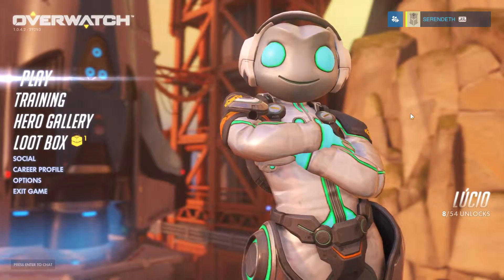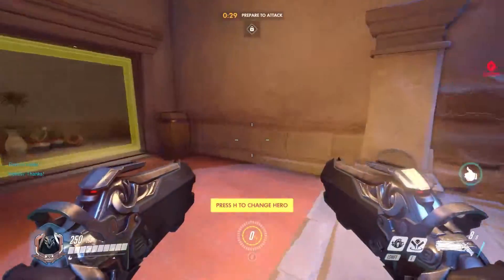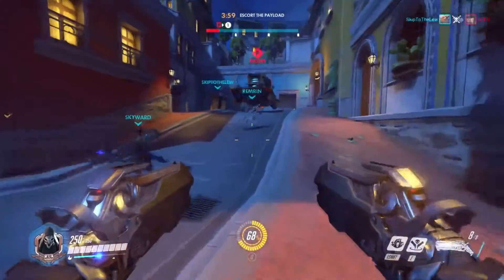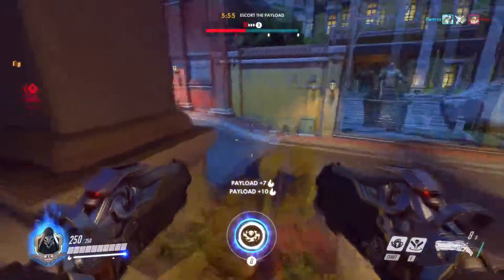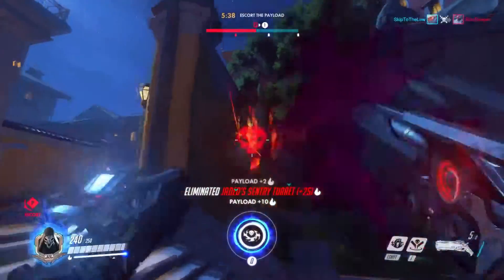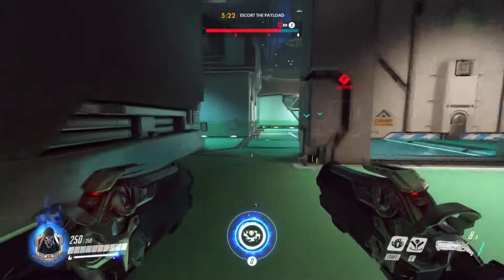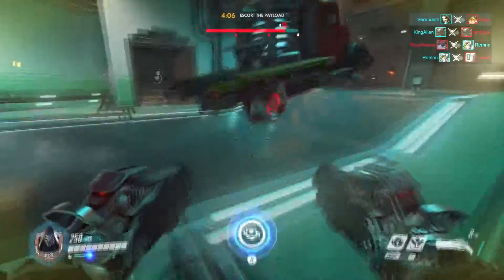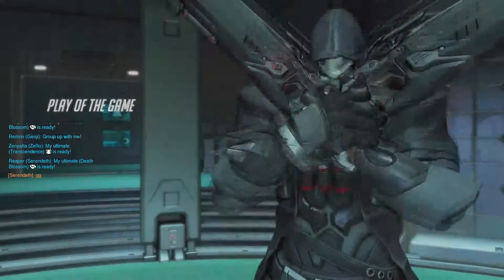Overwatch (Gameplay) Dorado[Attack] - Reaper, What is Flanking?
Overwatch (Gameplay) - Episode #3

I am back with some more Overwatch.  Today we are once again on Dorado this time escorting the playload as Reaper... I really should flank more with him.